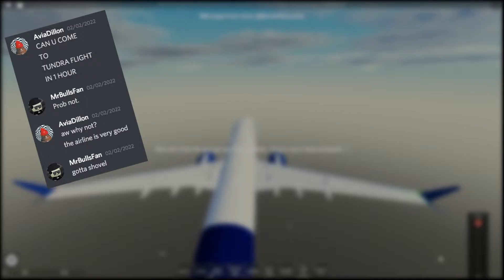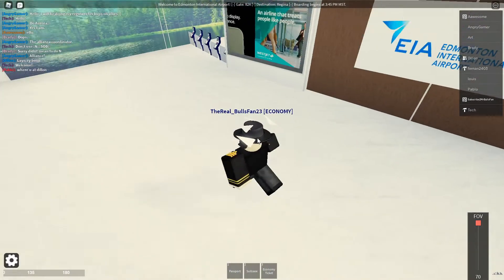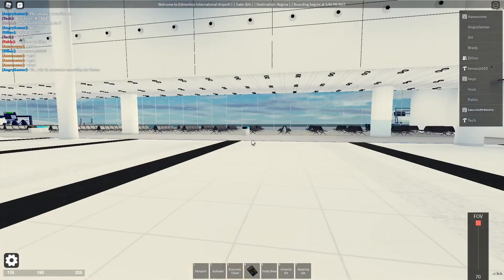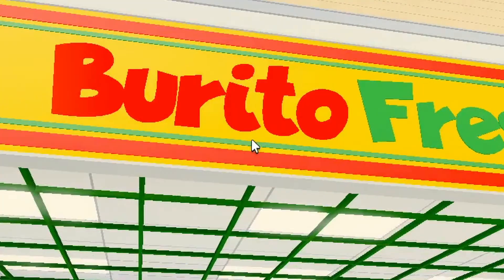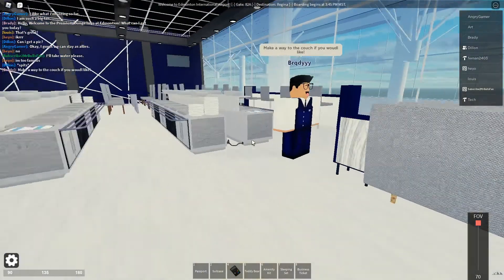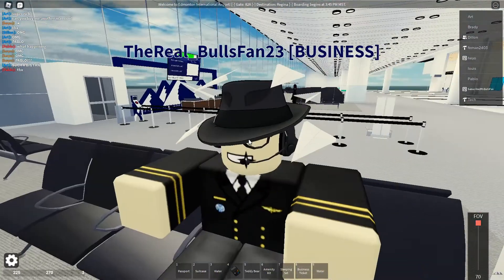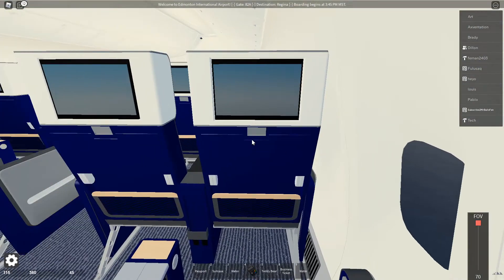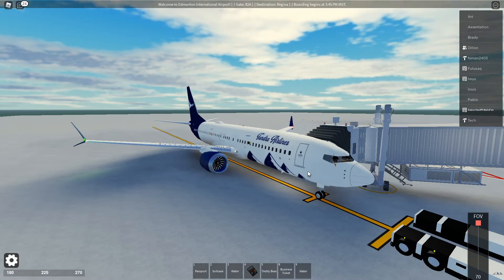Tundra Airlines - 737 MAX 8 - Business | Roblox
Song:
Artist:
Link: